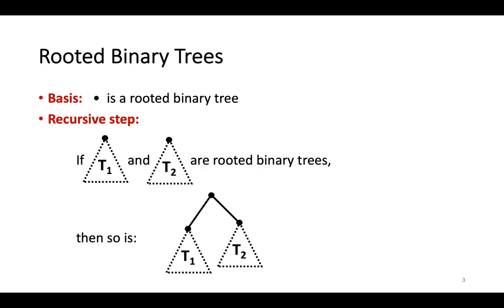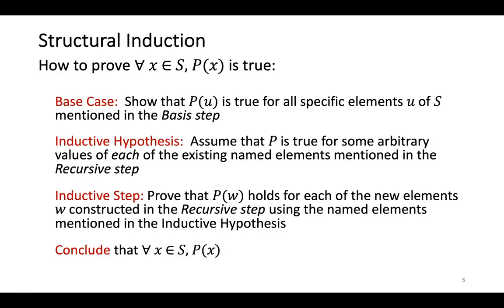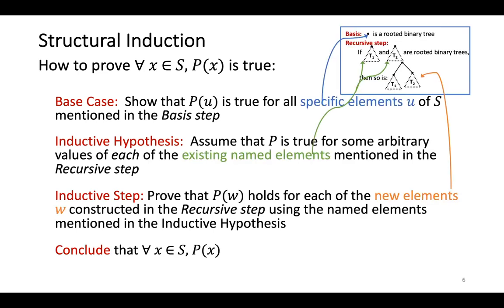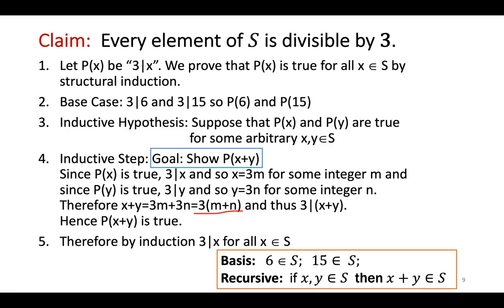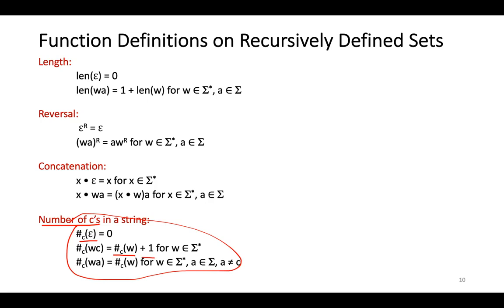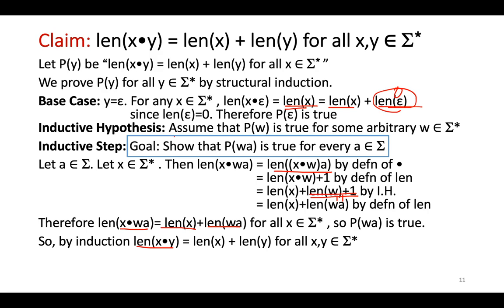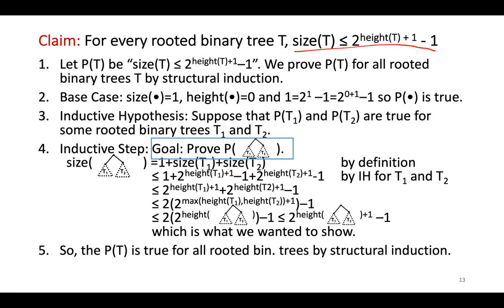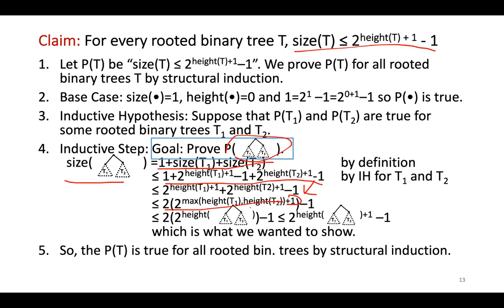CSCI281 lecture 040720 1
Structural induction review